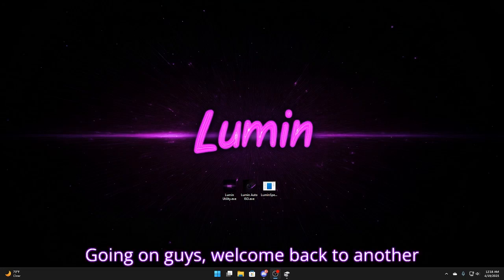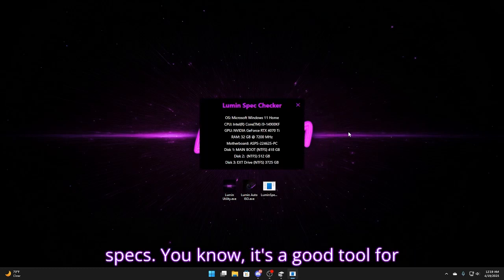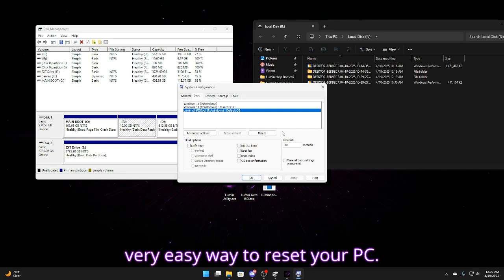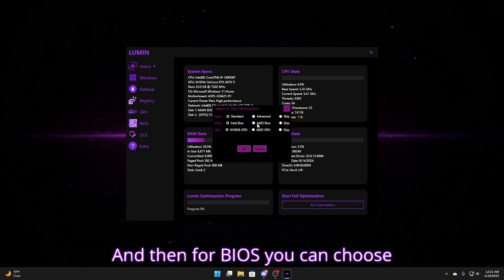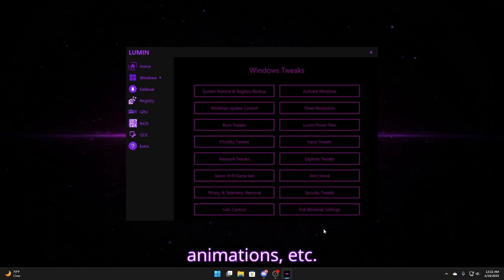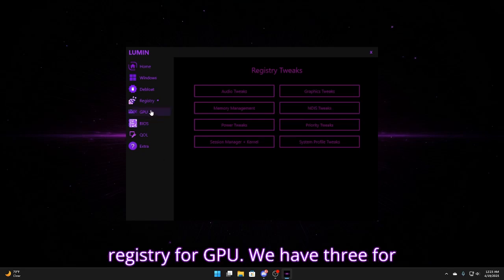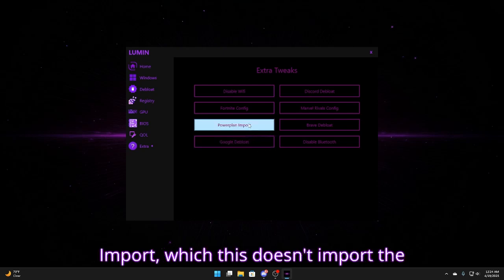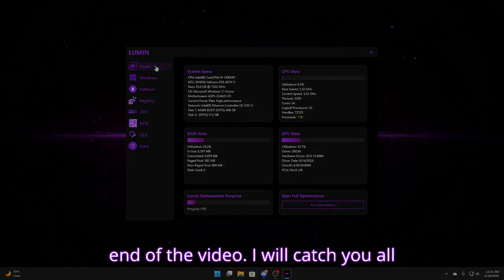LUMIN UTILITY SHOWCASE! (+ More)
0:00 Intro
0:10 What I Will Be Showcasing
1:00 Spec Checker
1:12 Auto ISO
2:19 Lumin Utility
7:00 Outro